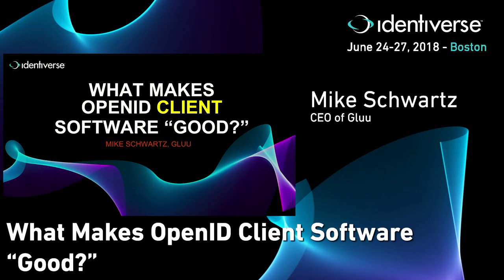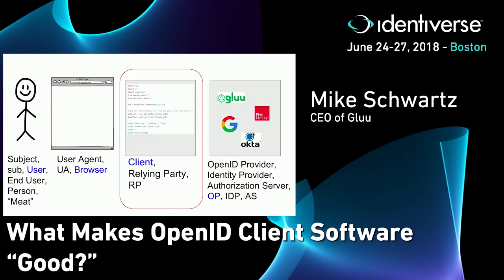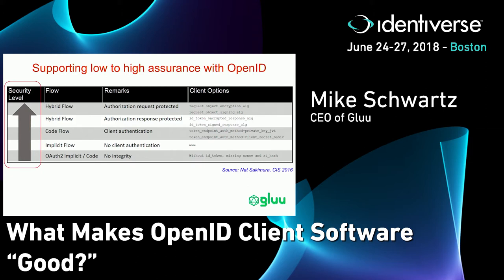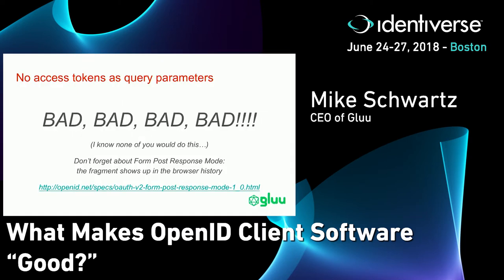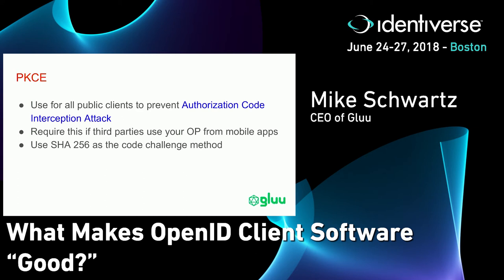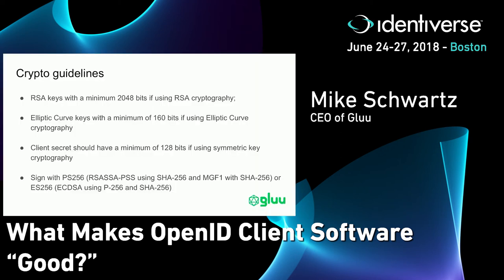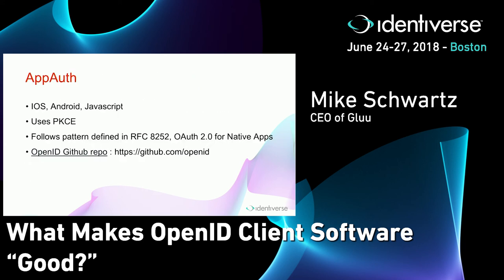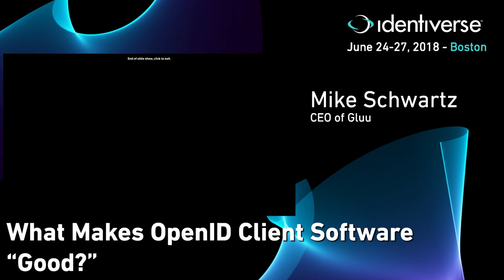6/24 What Makes OpenID Client Software Good? | Identiverse 2018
Presenter: Michael Schwartz, CEO at Gluu.

Whether you’re a developer or security architect, you need to know the best practices for OpenID Connect client software. OpenID Connect can be used to achieve a range of security levels. Properly used, it mitigates many risks. However, OpenID Connect’s flexibility, combined with its shared ontogeny with OAuth 2.0, creates opportunities for error--developers may not use (or even know about ) certain features necessary to achieve the transaction integrity they desire. The good news is that client software and middleware services can do some of the heavy lifting. You need the best of both worlds--maximum security and developer joy.

Save the date: Join us June 25-28 in Washington D.C, 2019!